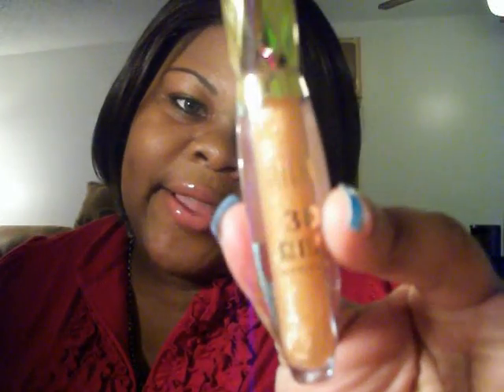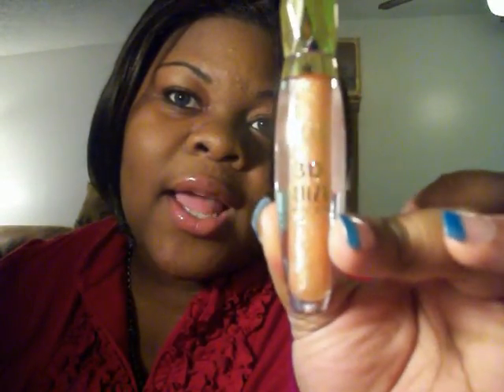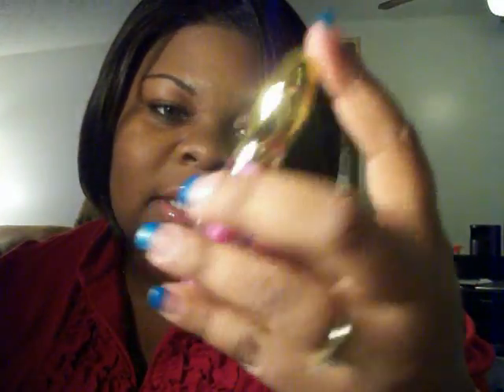Dazzleglass Say What???